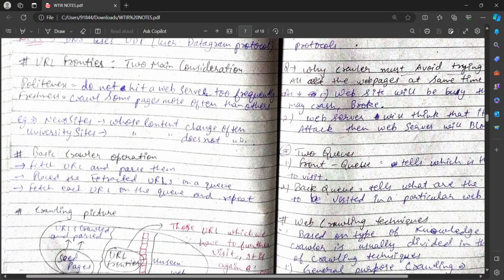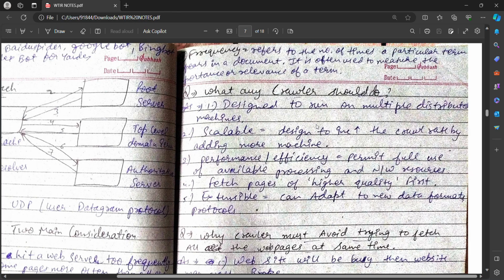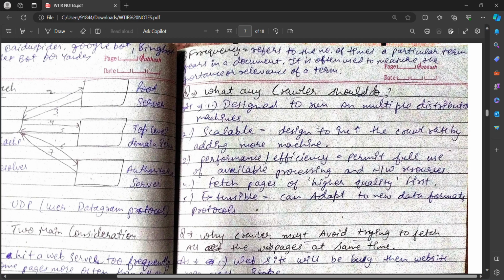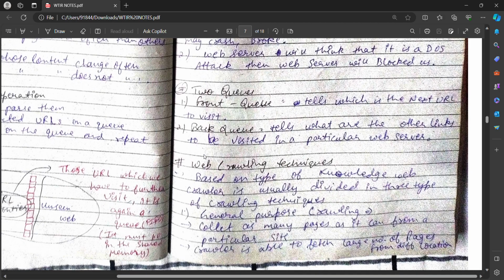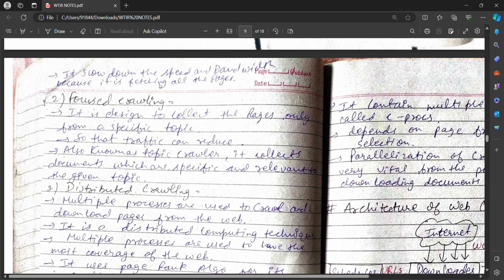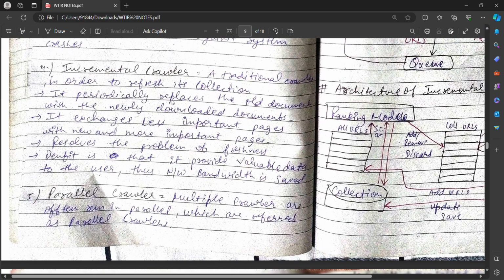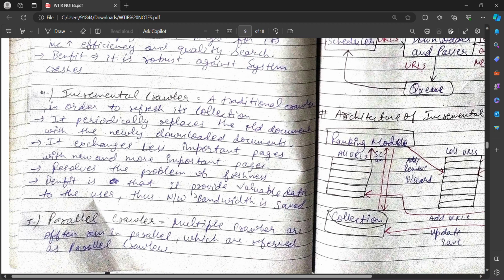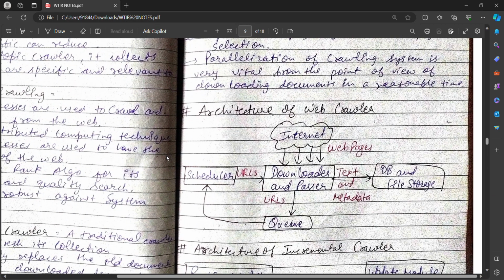WTIR Part-12| Questions on Crawler? Crawling Techniques?|| Incremental Crawler, Parallel Crawler